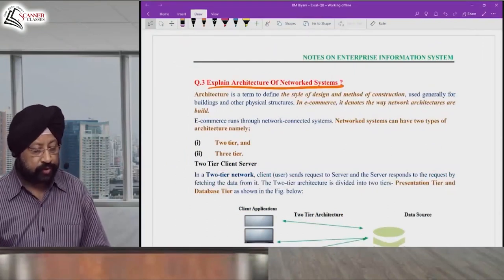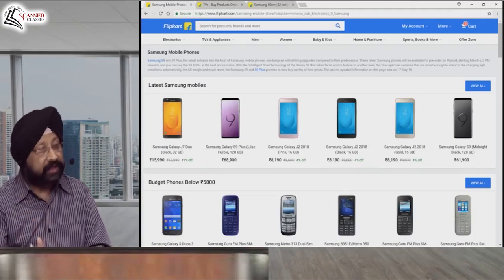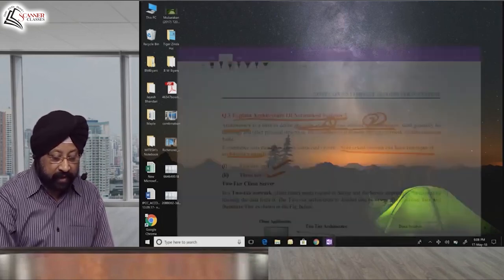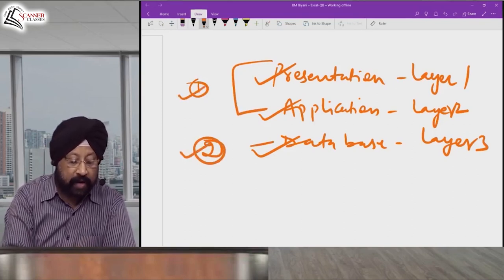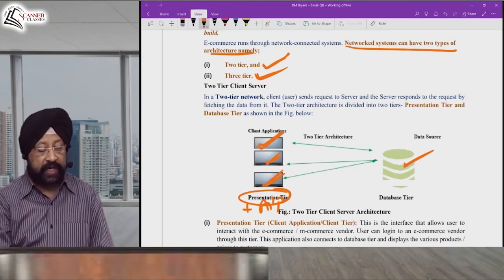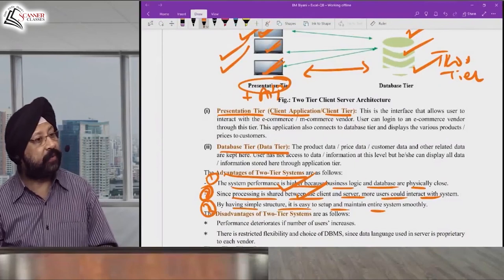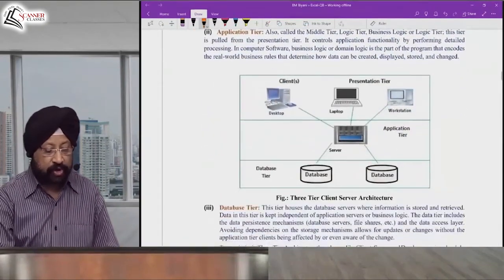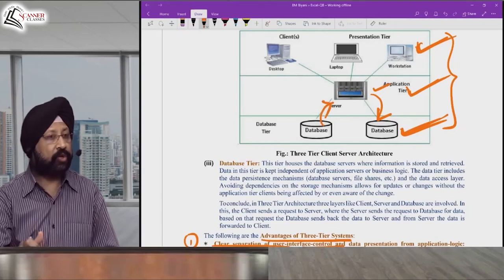CA Intermediate Group 2 Paper 7 EIS/SM Classes by Prof JS Batra | Architecture of Networked System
CA Intermediate Group 2 paper 7 EIS/SM Classes by Prof JS Batra | architecture of Networked System Scanner Classes